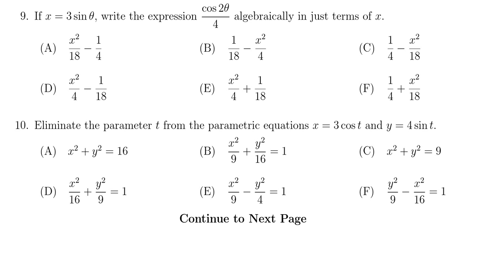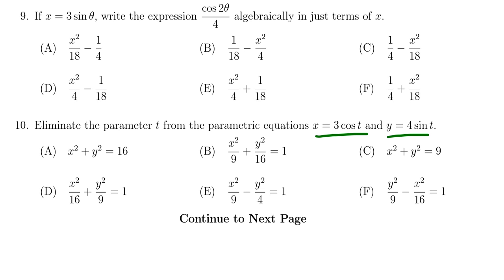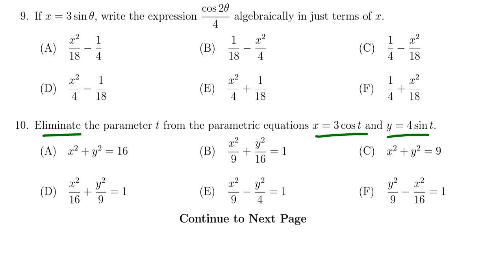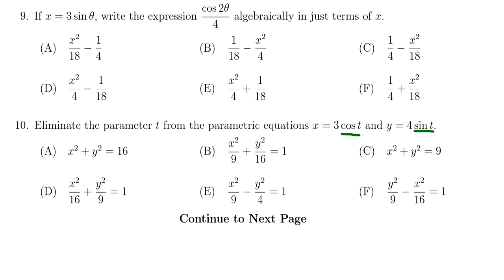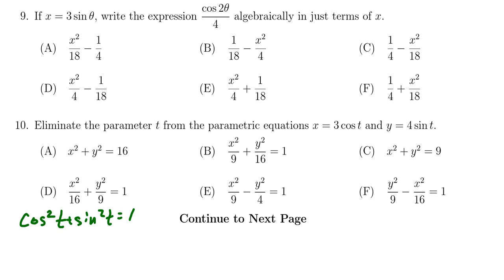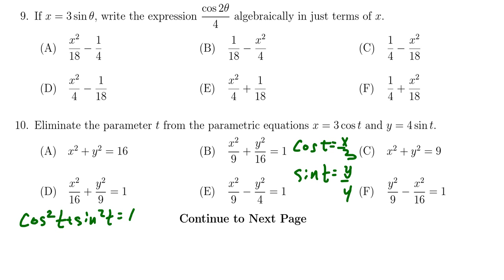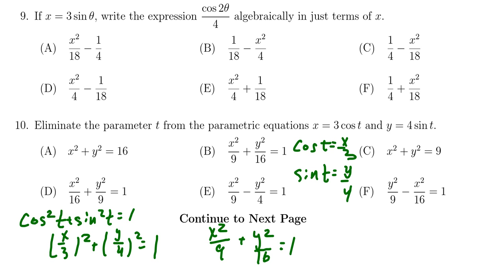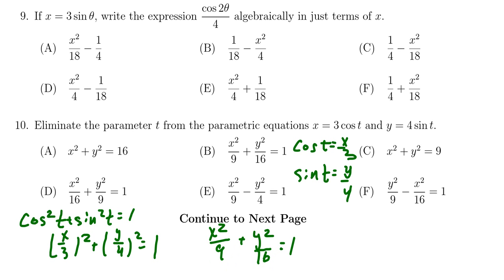Math 1060, Final Exam - Question 10